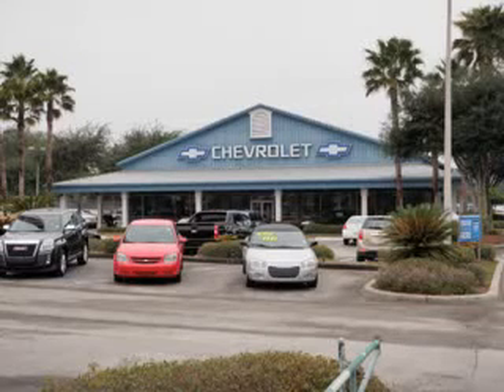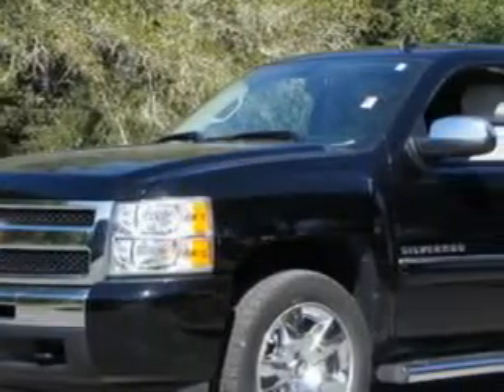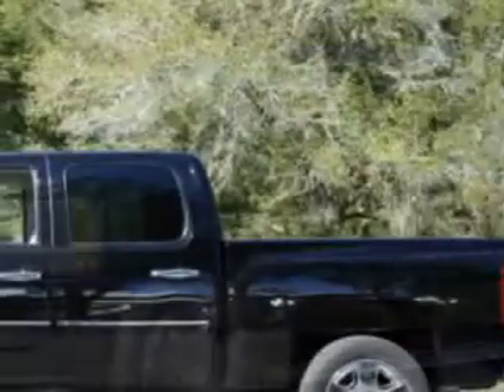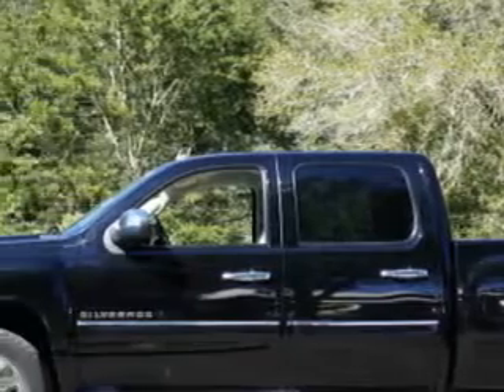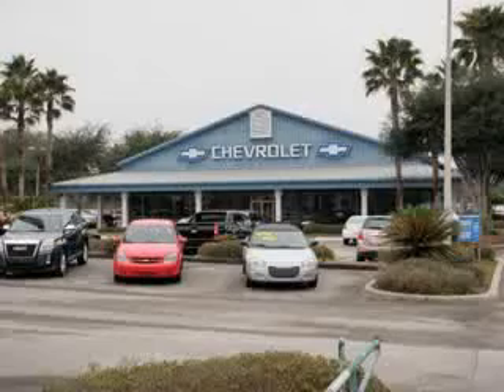Chevrolet Silverado, Pasco Chevrolet Buick GMC- Dade City, F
Chevrolet Silverado, Pasco Chevrolet Buick GMC Pasco Chevrolet Buick GMC knows you want more than just a car. you have a purpose for your vehicle. you will love this BLACK 2010 Chevrolet Silverado 1500, equipped with an 8 Cyl. engine and an automatic transmission with 38,368 miles. enjoy an impressive 21 miles to the gallon on this utility truck with features like Roll Stability Control, Cruise Control, Power Door Locks, Side Air Bag System, Multi-Function Steering Wheel, Airbag Deactivation, Air Conditioning, Vanity Mirrors, Vehicle Stability Assist, and much more. Get where you need to go, enjoy the drive, and have peace of mind in this 2010 Chevrolet Silverado 1500. see us at Pasco Chevrolet Buick GMC today!

miles- 38,368

vin- 3GCRCSE02AG260867

10741 US 301